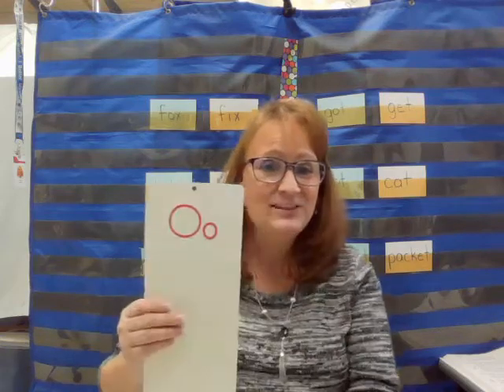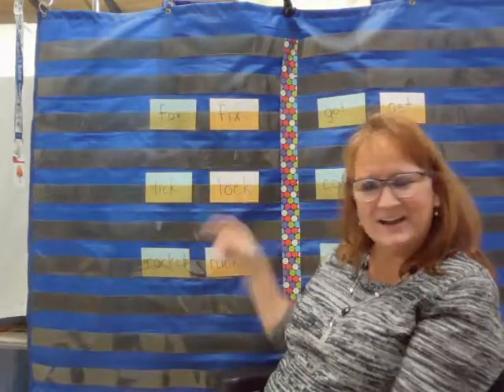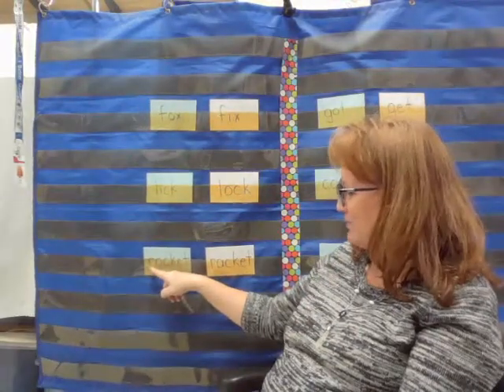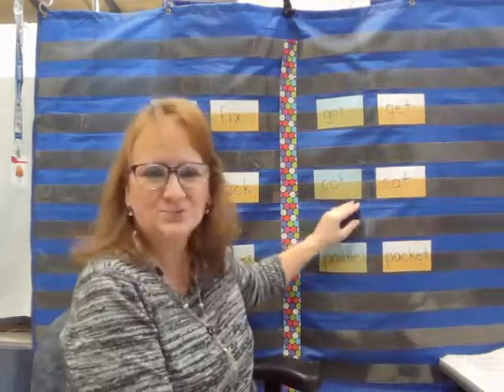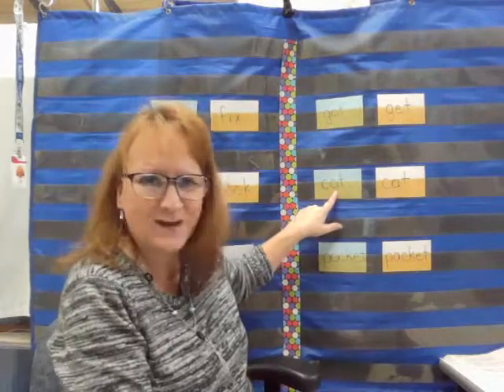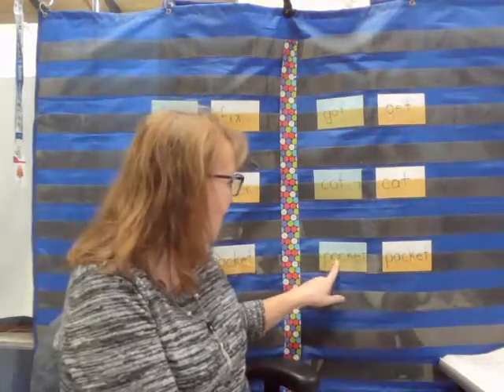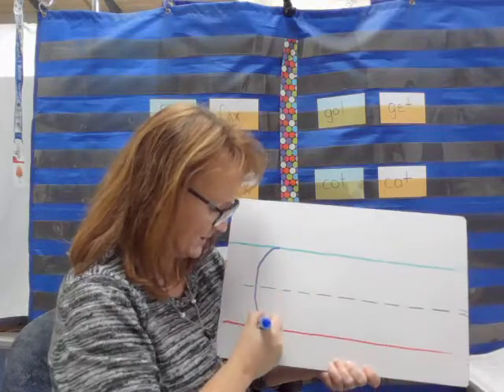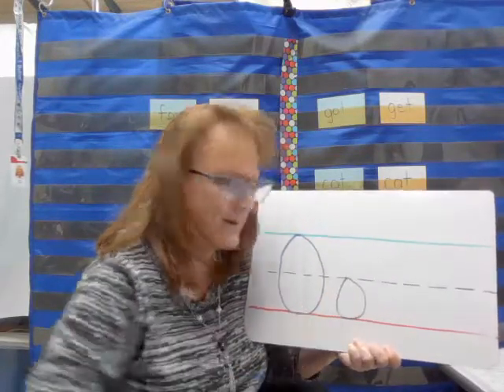screencast-drive.google.com-2020.12.10-12_46_38.webm